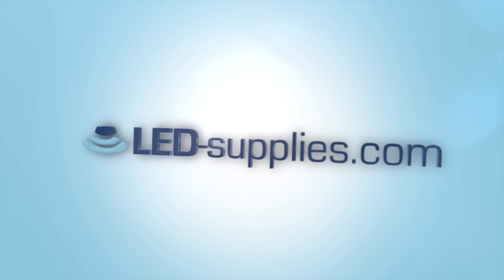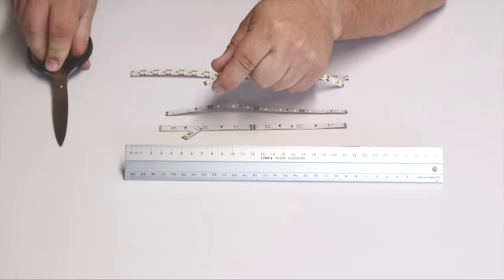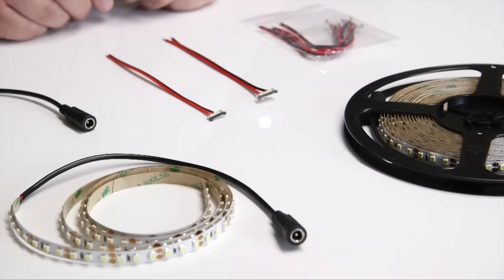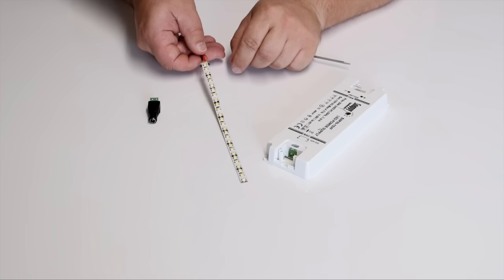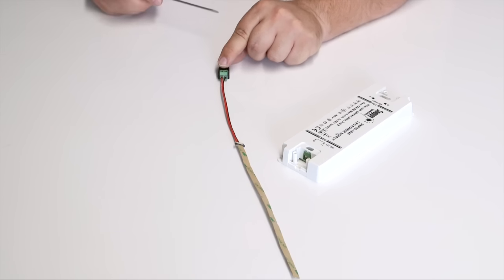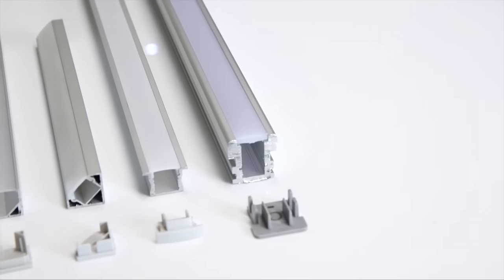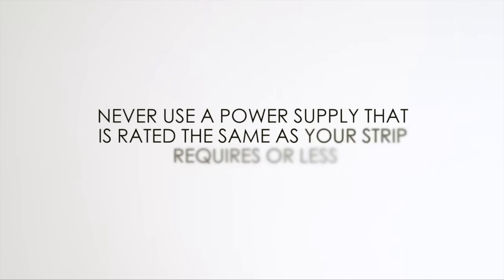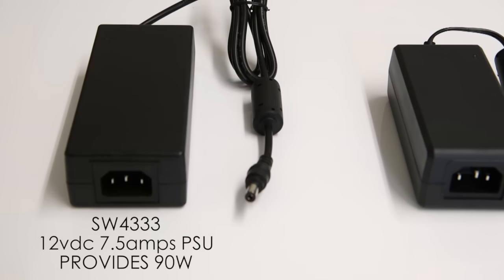How to cut, connect & power LED Strip Lighting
Welcome to this TigerPowerSupplies.com video on how to cut, connect and power LED Strip lighting.

In this video, you will find out:

- The tools needed and the correct way to cut LED strip lighting, maintaining full LED bulb functionality.

- Soldering onto the LED strip.

- Using a clip-on connector to connect your LED Strip

- How to get a quality finish and protect your LED strip with aluminium extrusion

- The maximum run of LED strip to power for optimal performance and to avoid damage.